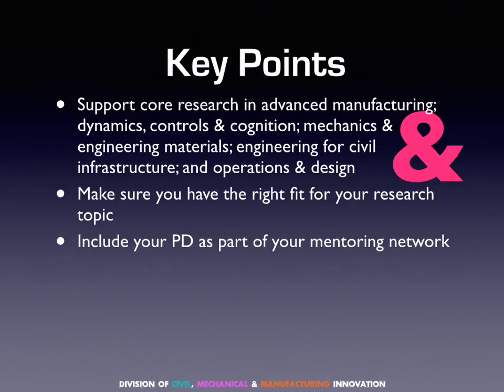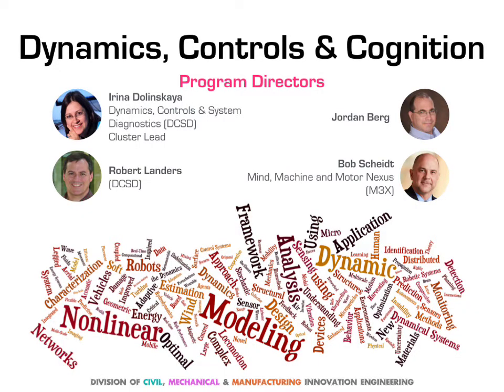Rob Stone Stone CMMI Overview CAREER wkshp 2021 recorded